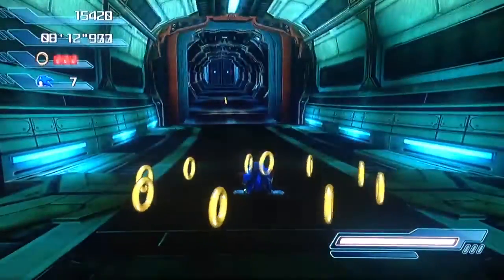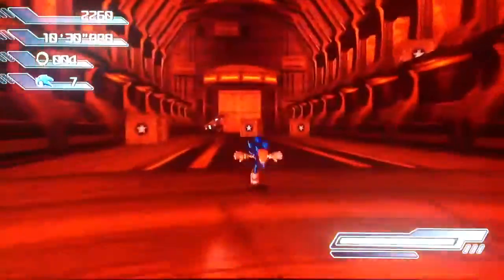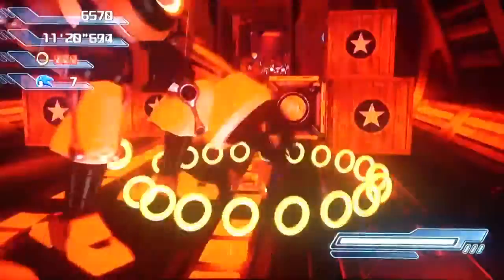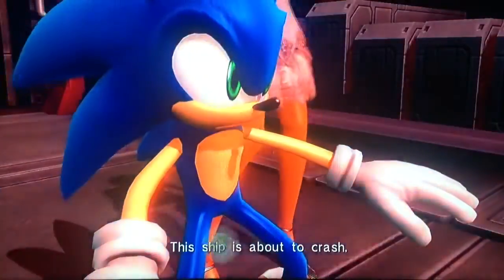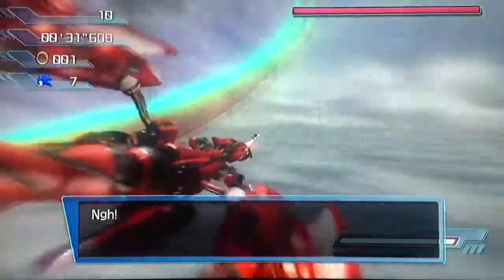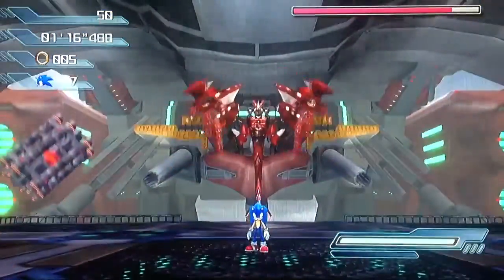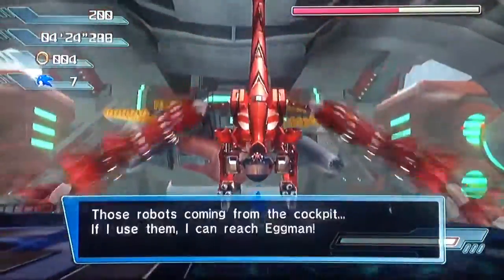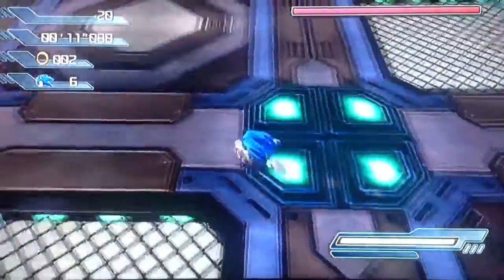Let's Play Sonic 06 - Part 17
Sonic The Hedgehog 2006 Xbox 360 Version